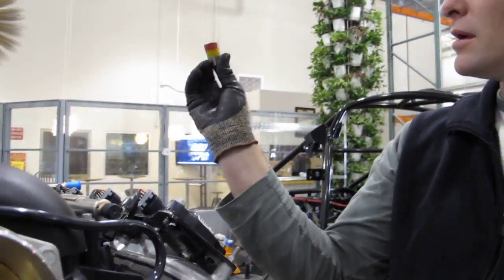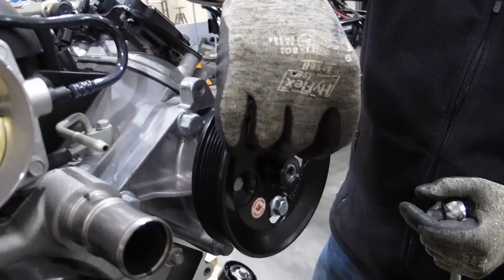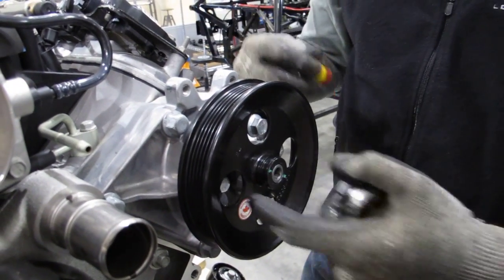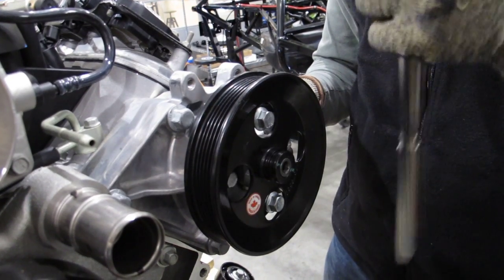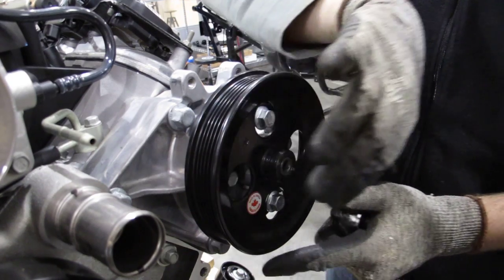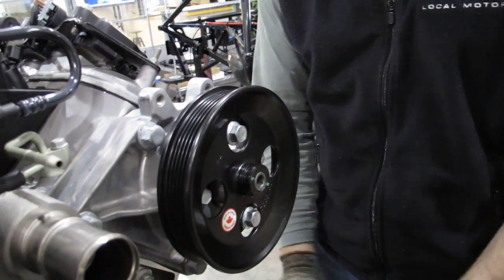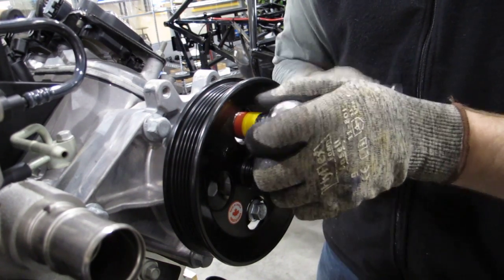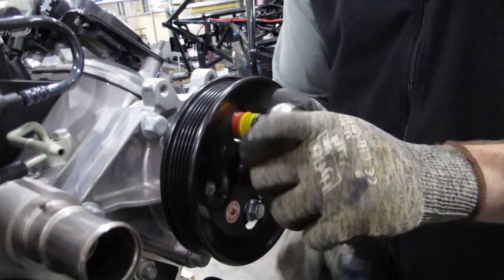Installing Power Steering Bracket and Pump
Jay from Local Motors instructs